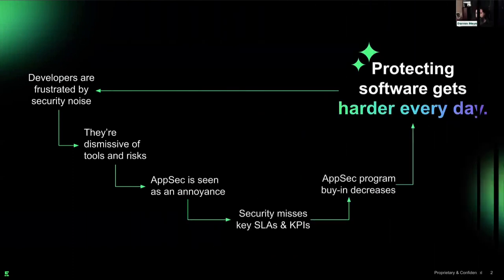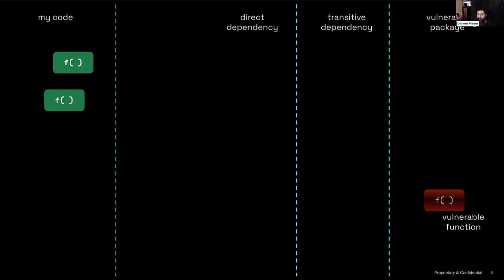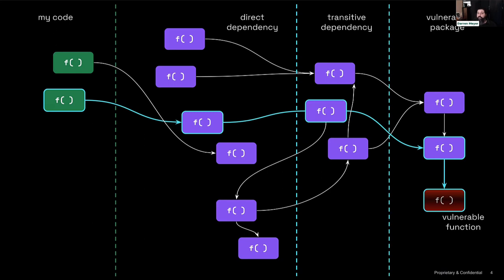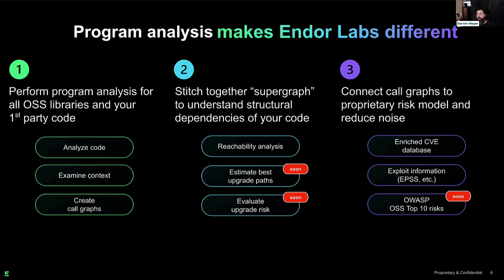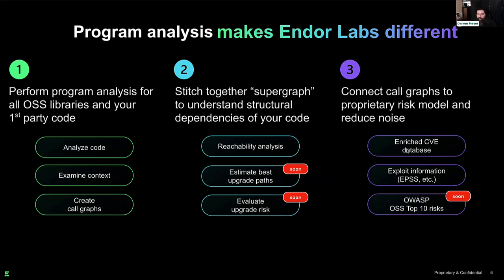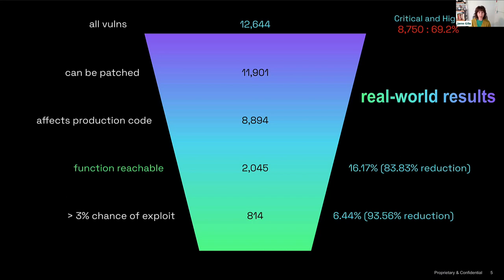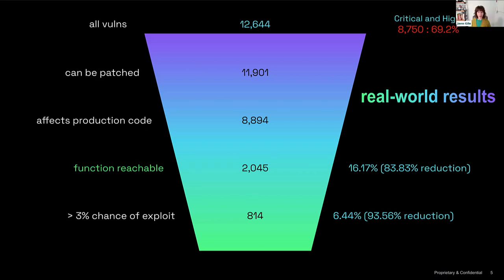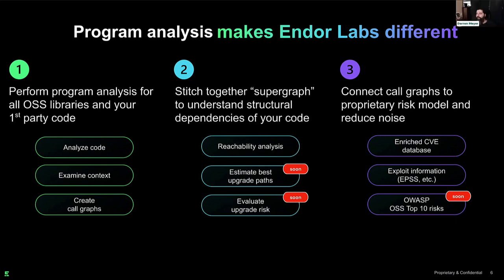Prioritizing SCA Findings with Reachability Analysis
In this webinar, Darren Meyer (Staff Research Engineer, Endor Labs) discusses how reachability analysis can reduce SCA noise. The session kicks off with a technical overview of dependency management followed by a case study where a customer achieved a 93.56% reduction in alerts, and concludes with Q&A.

00:26 - The AppSec "hamster wheel of doom"
03:00 - Discovering which part of an OSS package is vulnerable and expoitable
07:25 - A case study on prioritizing SCA results
11:14 - Reachability based on program analysis
21:38 - SBOM support in an SCA tool
22:18 - Augmenting Dependabot with Endor Labs

—Learn More—
5 Types of Reachability Analysis (and Which is Right for You)

VMware Achieves SBOM Compliance for Over 100 Services with Endor Labs

—LeanAppSec by Endor Labs—
LeanAppSec is an application security educational program by Endor Labs. It includes quarterly live events featuring industry experts (like this video) and on demand courses.